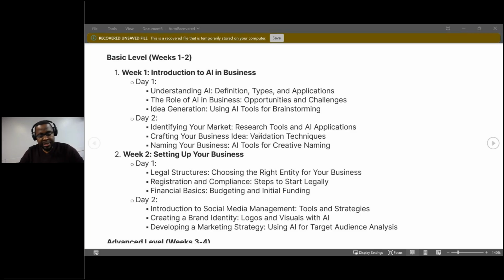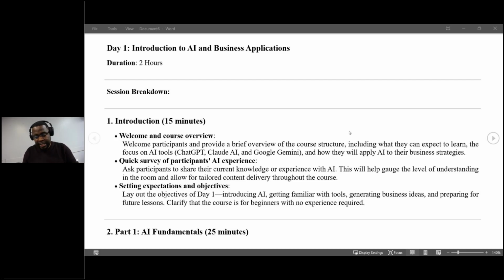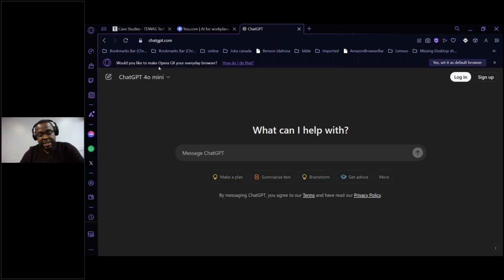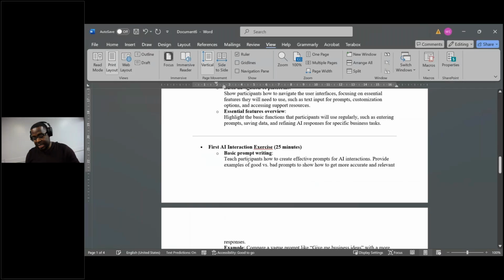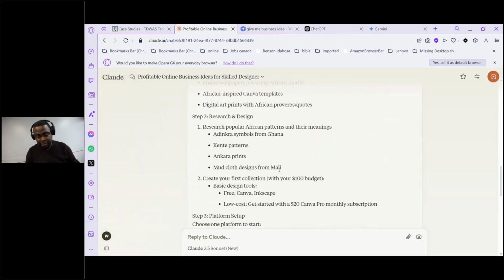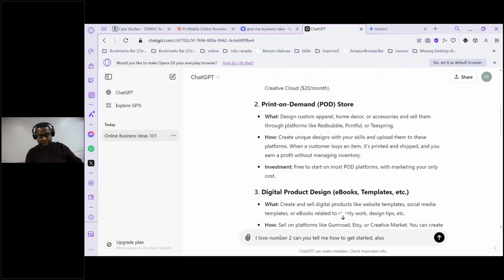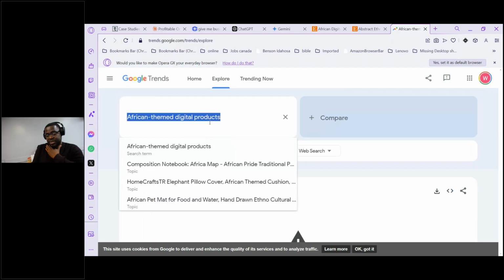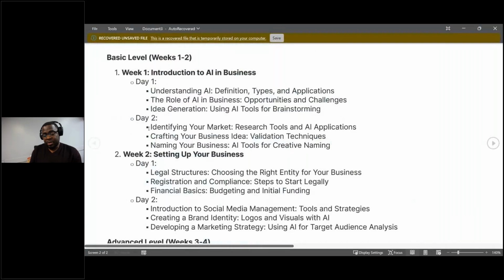AI Business Mastery From Zero Experience to Launching Your Own Wealth Generating Business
Learn how to master AI in business from zero experience to launching your own wealth-generating business. Find out how to generate AI business ideas, create business plans, and choose the perfect business name.